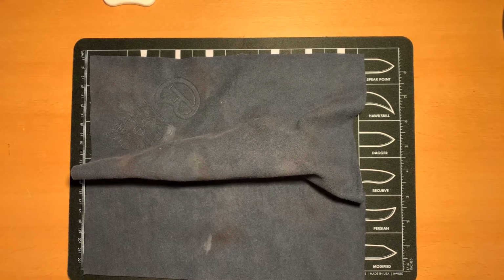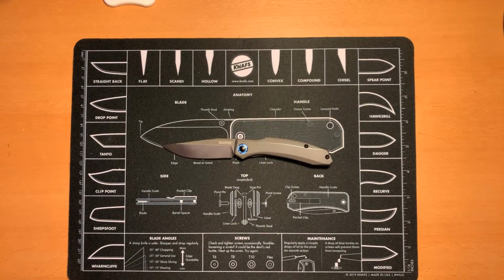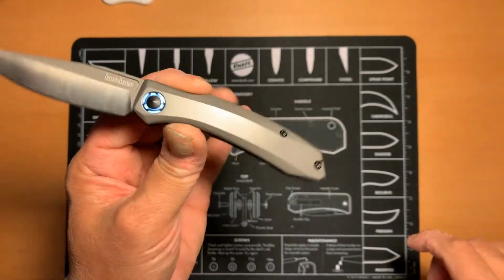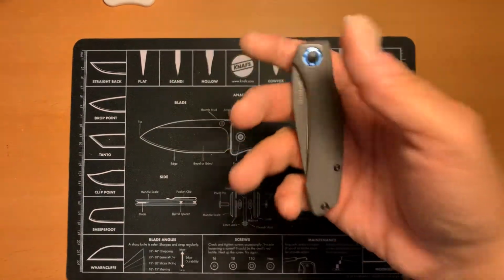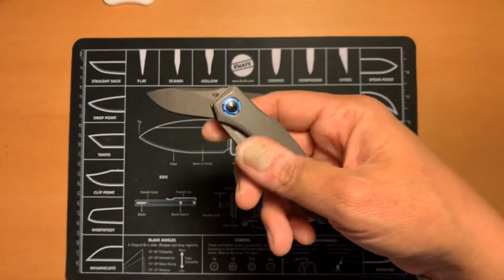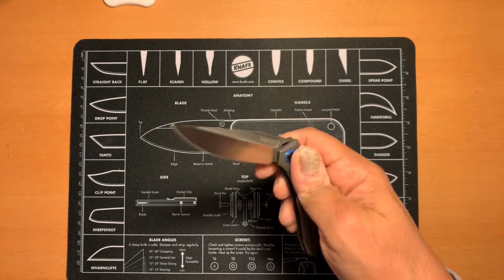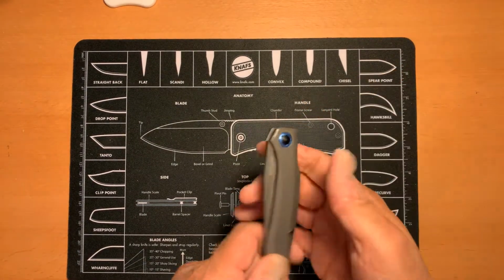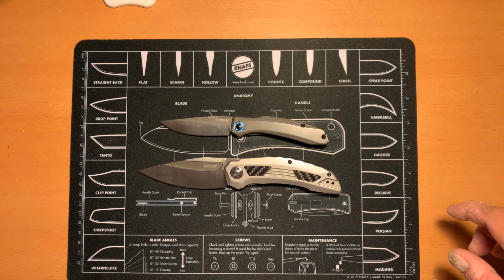The Highball 7010 in D2 Steel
Great Value in a small package!